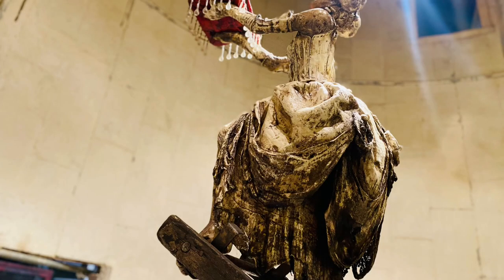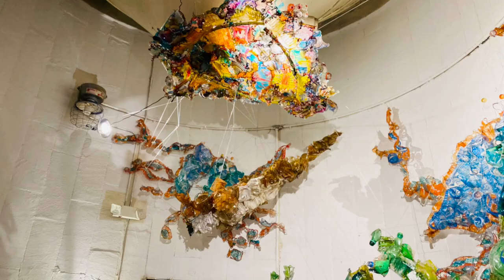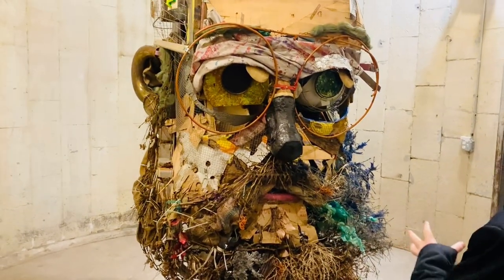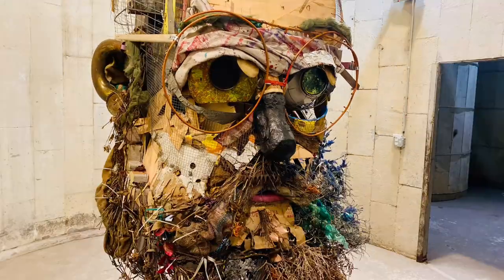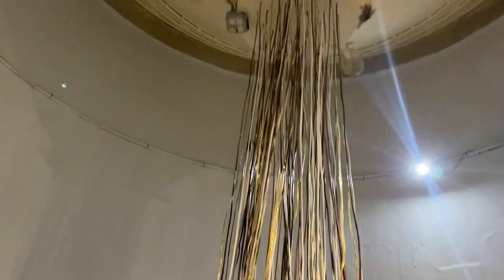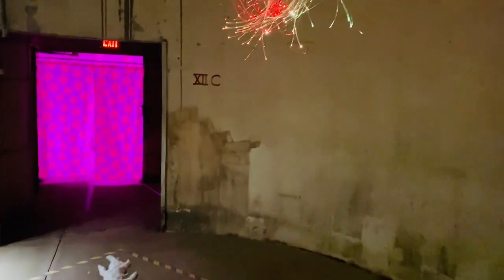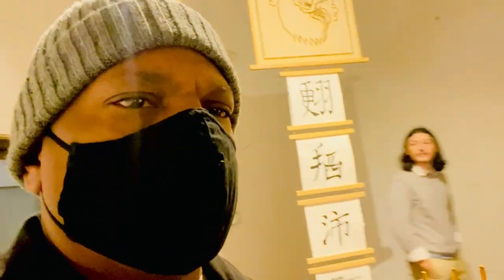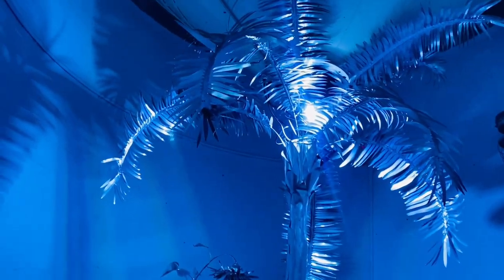Art Silos Houston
One of Houston’s most iconic silo buildings, once part of the Riviana complex, The Silos at Sawyer Yards features 97 workspaces for over 100 artists, and it offers retail, gallery, and office space for creative entrepreneurs. The silos complex is home to SITE Gallery Houston, an alternative art space housed inside its 34 rice silos.